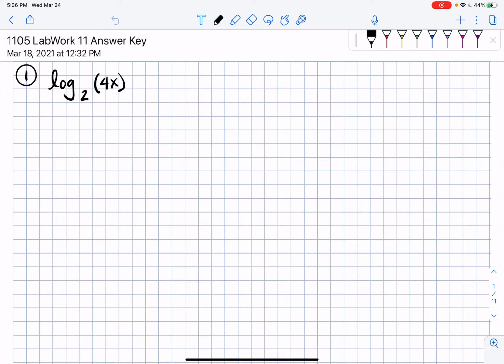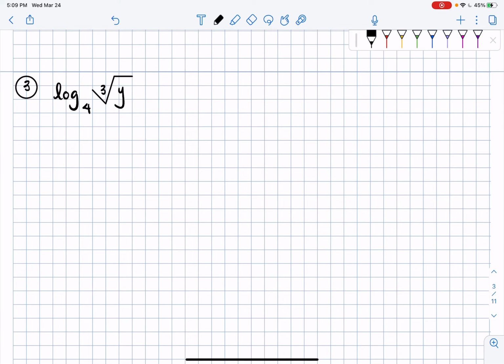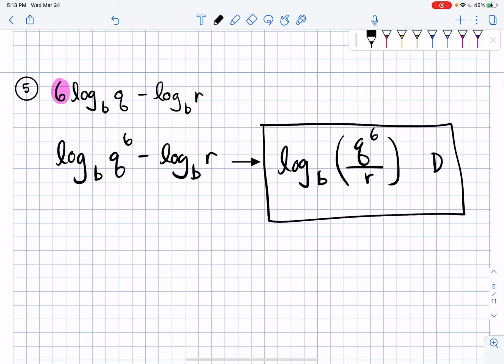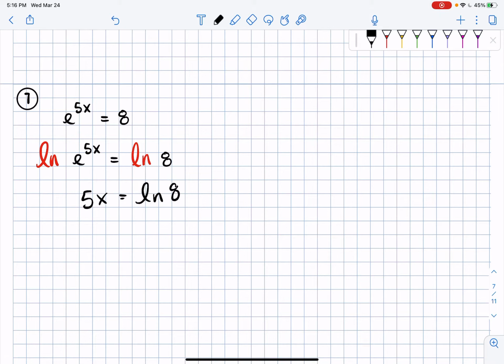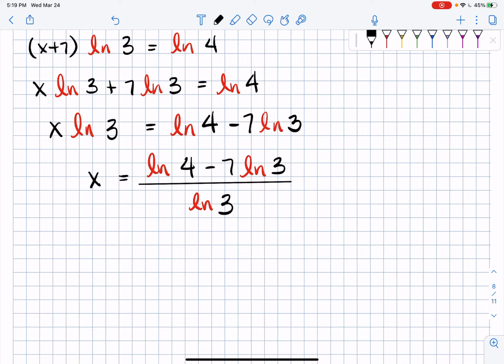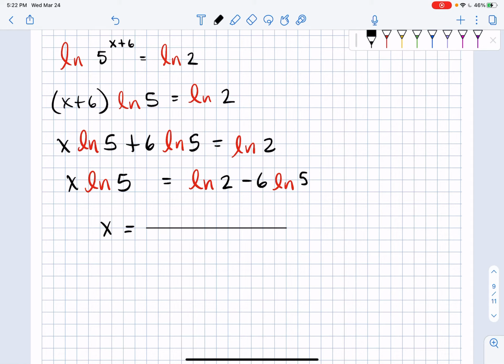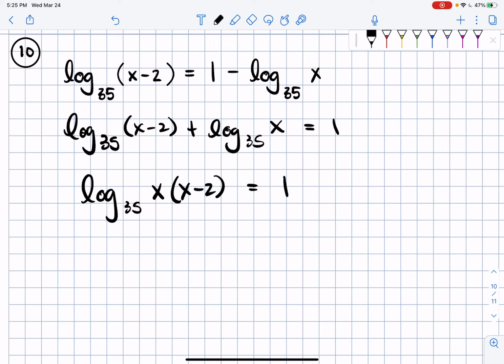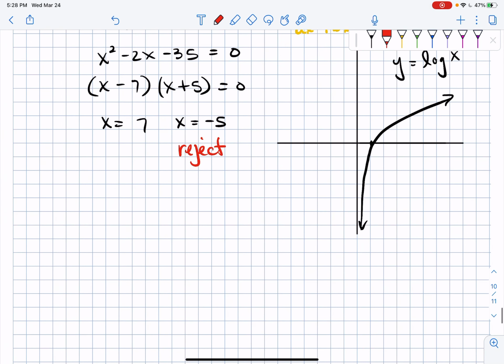1105 LabWork 12 Answer Key